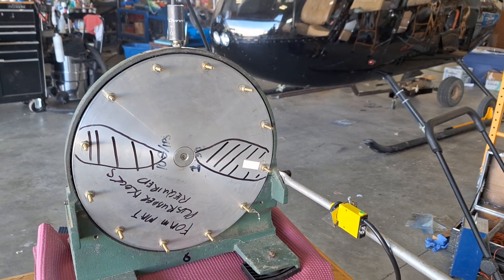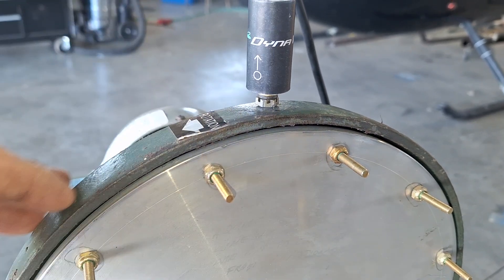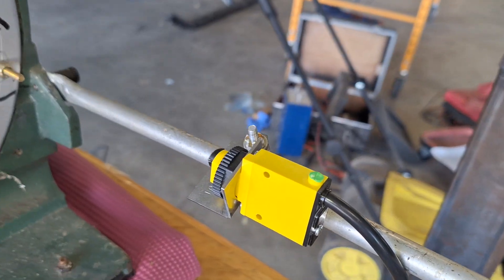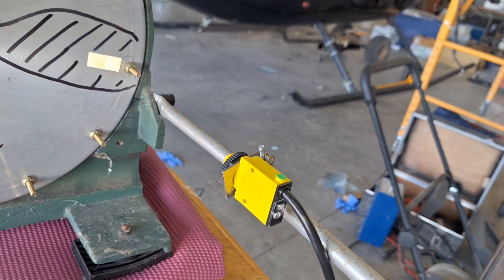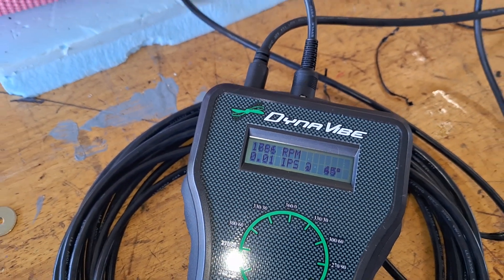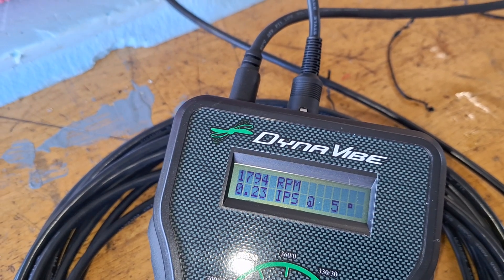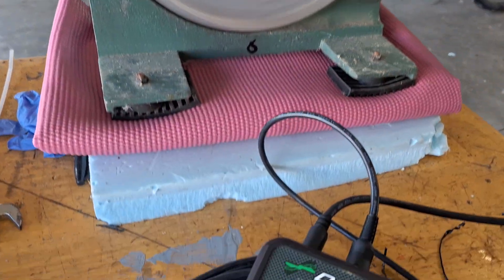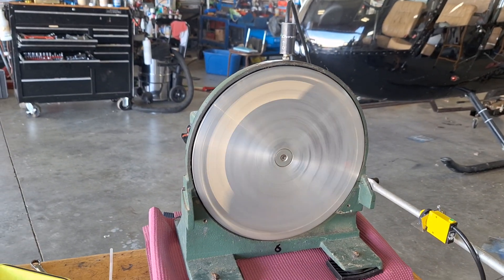Part 3 Propeller Balance Dyna Vibe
Propeller Balance Dyna Vibe. Tested on my training aid. Not as sensitive as the Honeywell . negatives - cables permanently attached to sensors and the vibration sensor is bigger. advantages - easy to operate less buttons to push and it indicates when the tach is triggered. All at a fraction of the cost